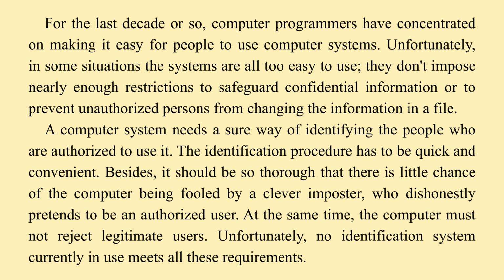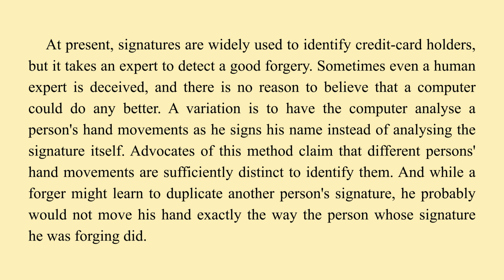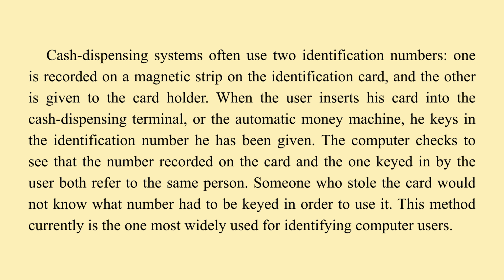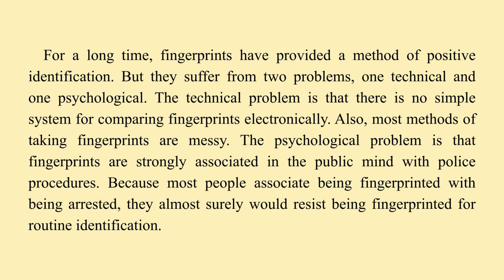203 - HOW TO STOP COMPUTER ABUSE (Reader at Work 1)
HOW TO STOP COMPUTER ABUSE
More and more, the operations of our businesses, governments, and financial institutions are controlled by information that exists only inside computer memories. Anyone clever enough to modify this information for his own purposes can reap substantial rewards. Even worse, a number of people who have done this and been caught at it have managed to get away without punishment. A recent Stanford Research Institute study of computer abuse was based on 160 case histories, which probably are just the tip of the iceberg. After all, we only know about the unsuccessful computer crimes. How many successful ones have gone undetected is anybody's guess.
For the last decade or so, computer programmers have concentrated on making it easy for people to use computer systems. Unfortunately, in some situations the systems are all too easy to use; they don't impose nearly enough restrictions to safeguard confidential information or to prevent unauthorized persons from changing the information in a file.
A computer system needs a sure way of identifying the people who are authorized to use it. The identification procedure has to be quick and convenient. Besides, it should be so thorough that there is little chance of the computer being fooled by a clever imposter, who dishonestly pretends to be an authorized user. At the same time, the computer must not reject legitimate users. Unfortunately, no identification system currently in use meets all these requirements.
At present, signatures are widely used to identify credit-card holders, but it takes an expert to detect a good forgery. Sometimes even a human expert is deceived, and there is no reason to believe that a computer could do any better. A variation is to have the computer analyse a person's hand movements as he signs his name instead of analysing the signature itself. Advocates of this method claim that different persons' hand movements are sufficiently distinct to identify them. And while a forger might learn to duplicate another person's signature, he probably would not move his hand exactly the way the person whose signature he was forging did.
Photographs are also sometimes used for identification. But, people find it inconvenient to stop by a bank or credit-card company and be photographed. Companies might lose business if they made the pictures an absolute requirement. Also, photographs are less useful these days, when people frequently change their appearance by changing the way they wear their hair. Finally, computer programmes for analyzing photographs are still highly experimental.
Cash-dispensing systems often use two identification numbers: one is recorded on a magnetic strip on the identification card, and the other is given to the card holder. When the user inserts his card into the cash-dispensing terminal, or the automatic money machine, he keys in the identification number he has been given. The computer checks to see that the number recorded on the card and the one keyed in by the user both refer to the same person. Someone who stole the card would not know what number had to be keyed in order to use it. This method currently is the one most widely used for identifying computer users.
For a long time, fingerprints have provided a method of positive identification. But they suffer from two problems, one technical and one psychological. The technical problem is that there is no simple system for comparing fingerprints electronically. Also, most methods of taking fingerprints are messy. The psychological problem is that fingerprints are strongly associated in the public mind with police procedures. Because most people associate being fingerprinted with being arrested, they almost surely would resist being fingerprinted for routine identification.
Voiceprints may be more promising. With these, the user has only to speak a few words into a microphone for the computer to analyse his voice. There are no psychological problems here. And technically it is easier to take and analyse voiceprints than fingerprints. Also, for remote computer users, the identifying words could be transmitted over the telephone. However, voiceprints still require more research. It has yet to be proved that the computer cannot be fooled by mimics. Also, technical difficulties arise when the voice is subjected to the noise and distortion of a telephone line.